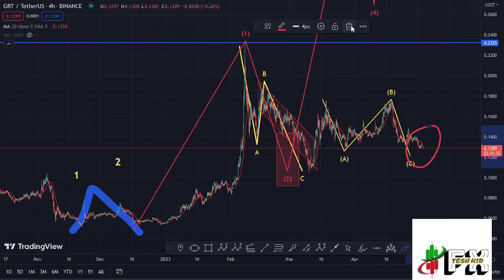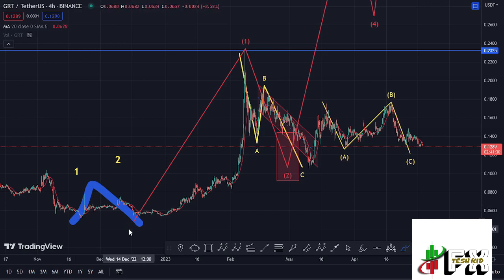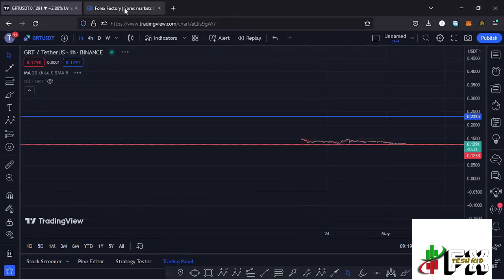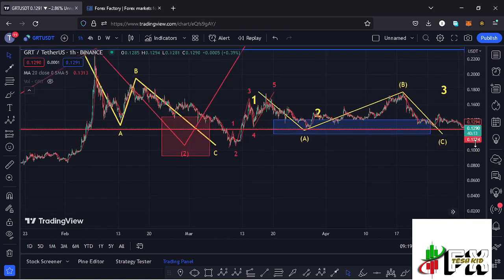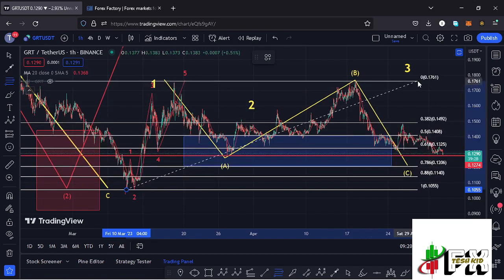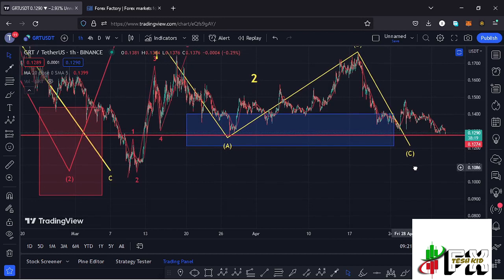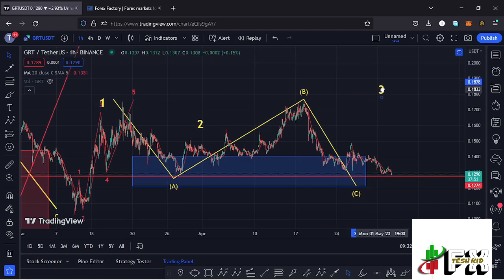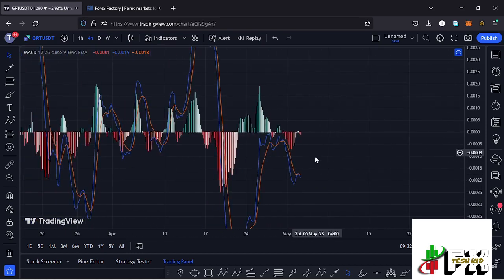🚨THE GRAPH (GRT) BREAKDOWN PRICE PREDICTION UPDATE [NEXT TARGETS]